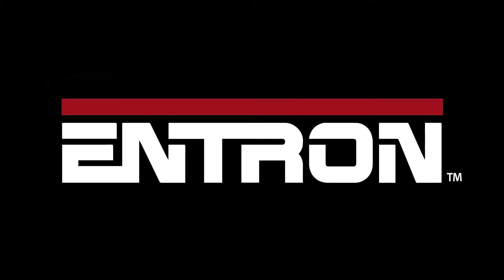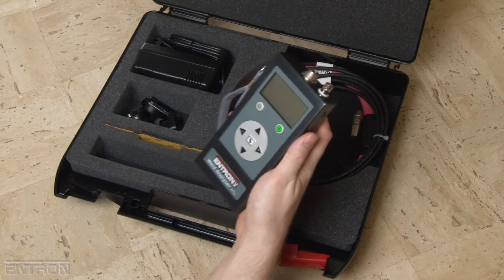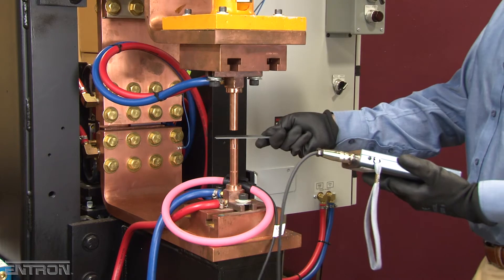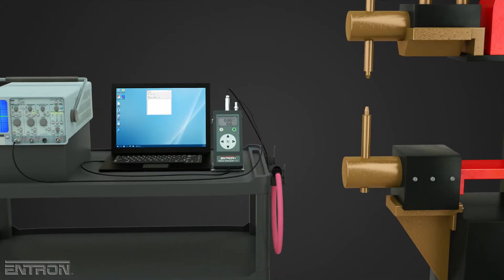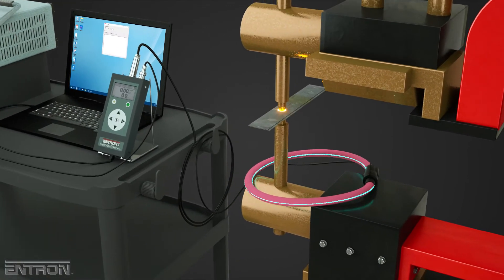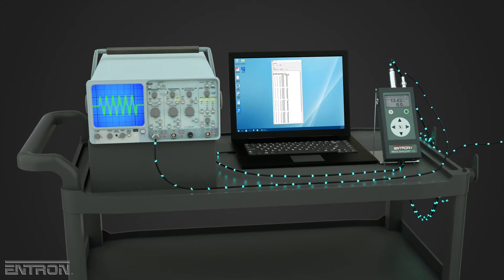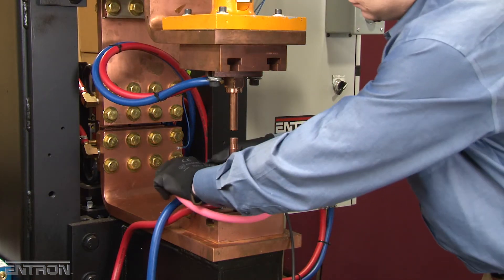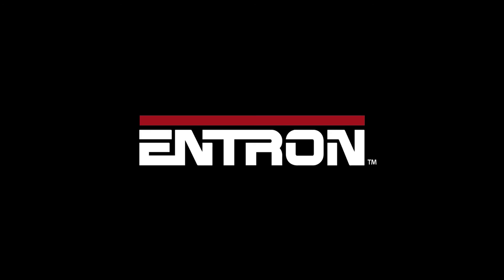ENTRON WA2 Weld Analyzer - English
For the accurate measurement of weld current, ENTRON offers its second generation weld analyzer, the ENTRON WA2. The rechargeable WA2 gives welding engineers, technicians and operators a convenient tool to measure weld system current for monitoring system conditions, improving process quality and troubleshooting weld schedules to analyze, fault-find and improve process quality on today’s sophisticated welding control systems. Full traceability gives you the confidence in your processes that your customers demand.